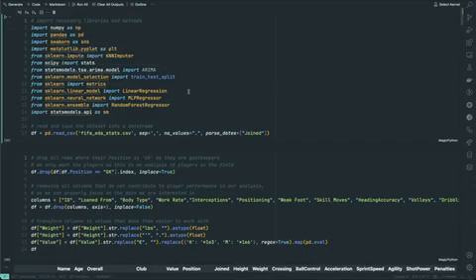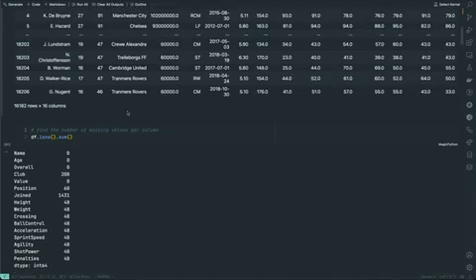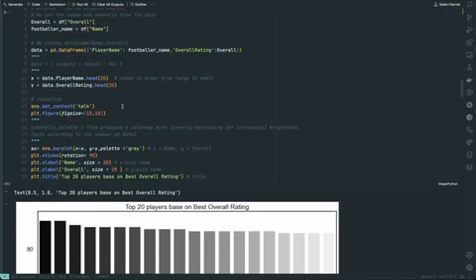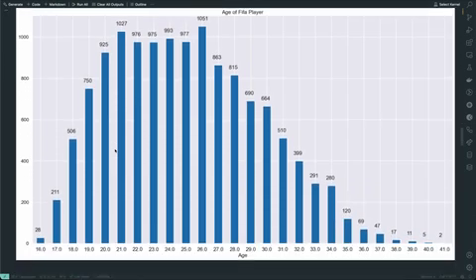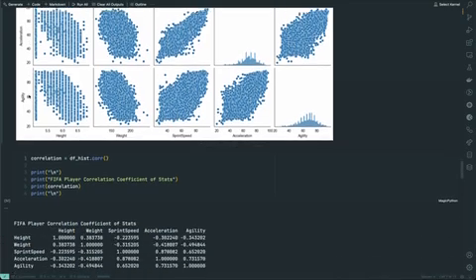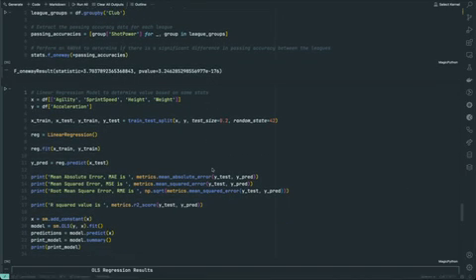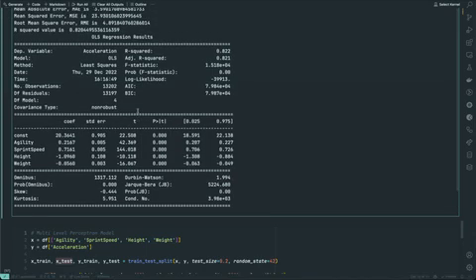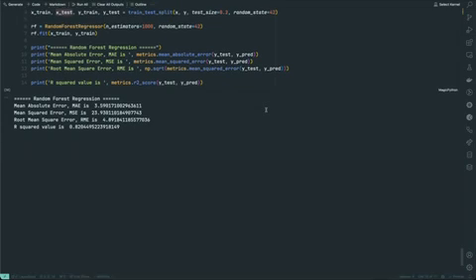CODE WALKTHROUGH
CODE WALKTHROUGH FOR FIFA ANALYSIS PROJECT - CISC 699